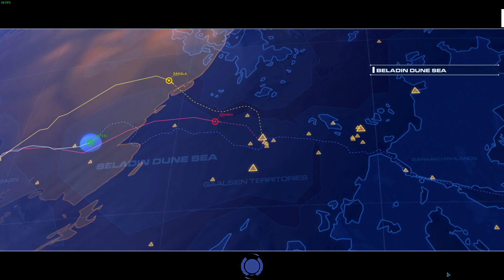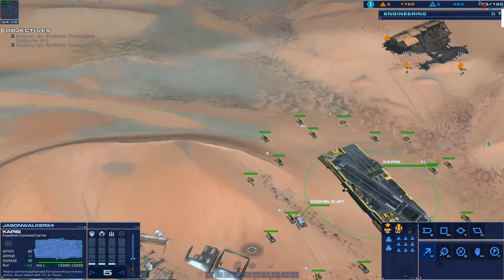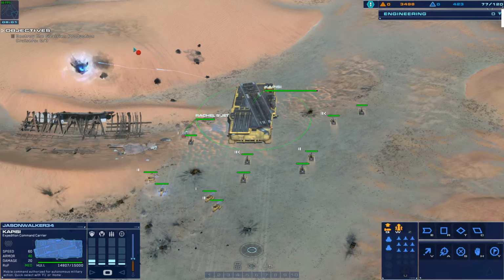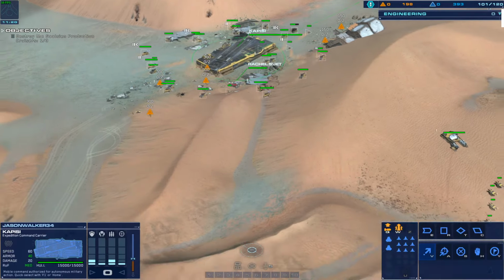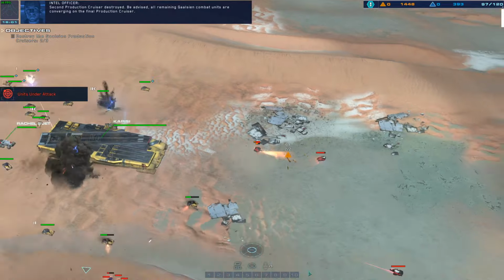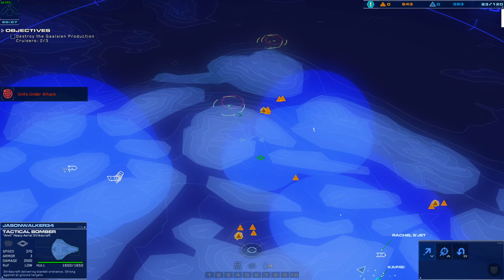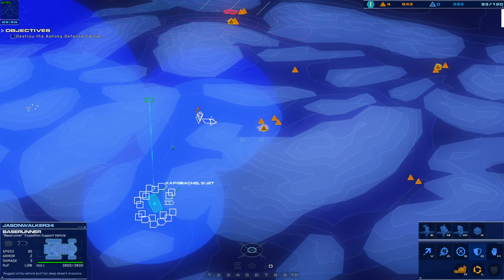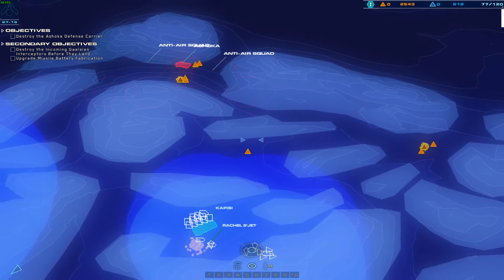HOMEWORLD DESERTS OF KHARAK | Gameplay Ep 5 By Jason's Gaming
Homeworld: Deserts of Kharak" is an immersive addition to the renowned "Homeworld" series. Set on the harsh desert planet of Kharak, the game offers stunning visuals and engaging environments. With innovative mechanics like line-of-sight and terrain elevation, strategic combat is deep and compelling. The single-player campaign unfolds through a well-crafted storyline, while multiplayer modes offer intense online battles. Whether a series fan or newcomer, "Deserts of Kharak" is a must-play for RTS and sci-fi enthusiasts alike.